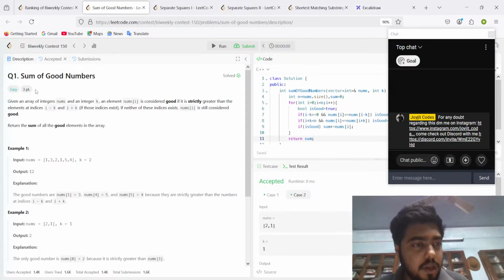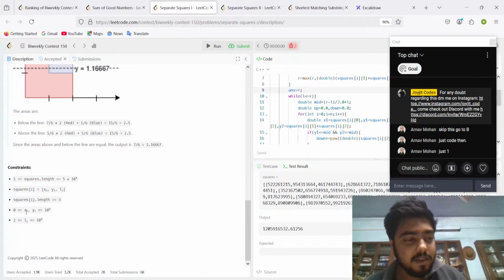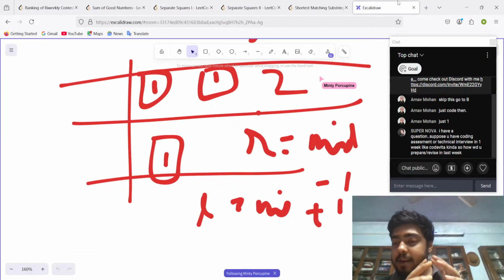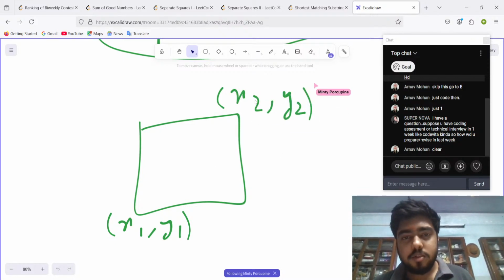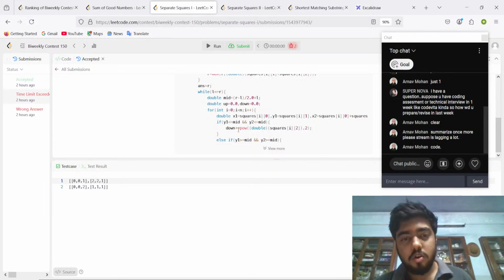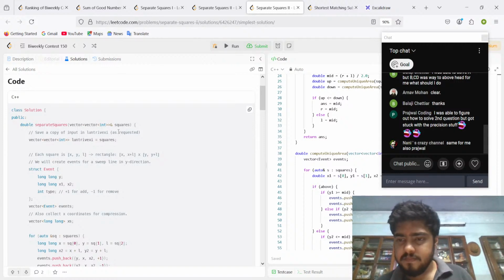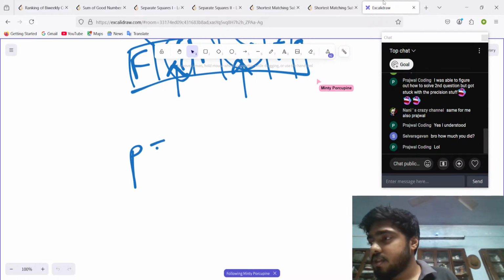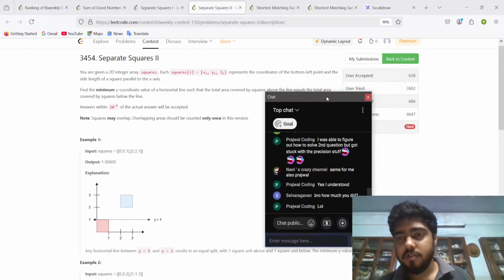LEETCODE BIWEEKLY CONTEST 150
Intro - 0:00
Sum of Good Numbers - 1:45
Separate Squares I - 4:39
Separate Squares II - 30:05
Shortest Matching Substring - 37:01
Rating Problems - 44:36